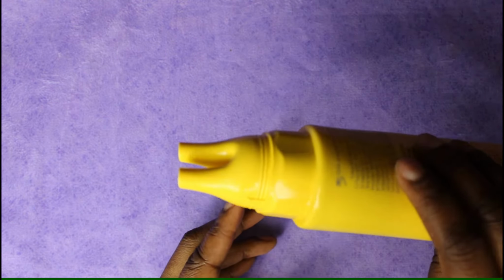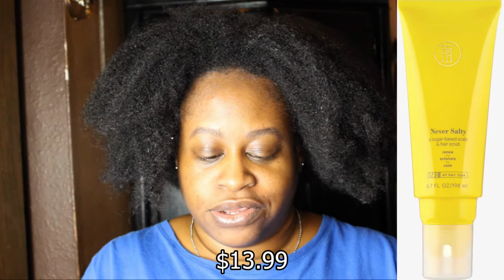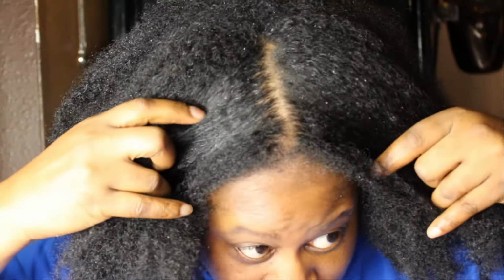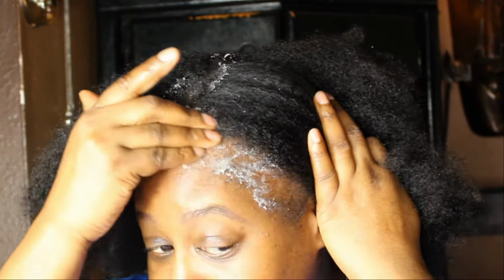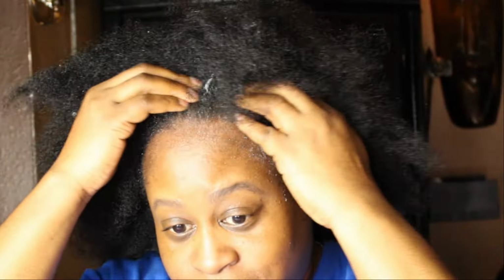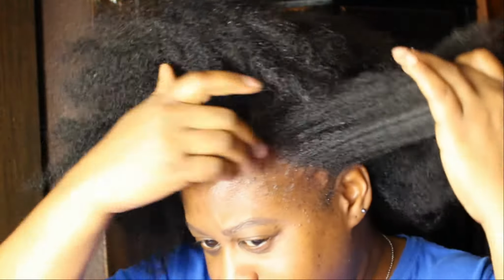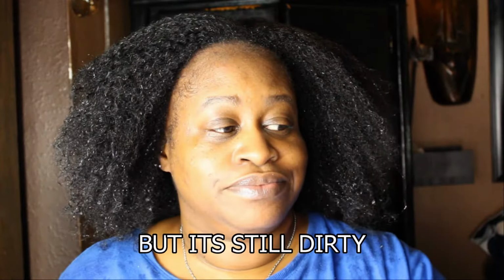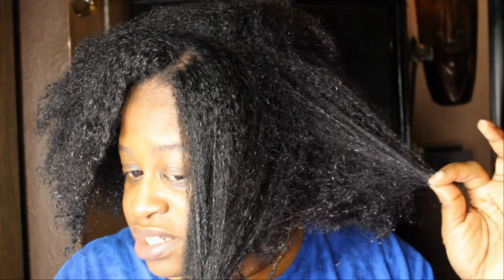TPH by Taraji NEVER SALTY Scalp & Hair Scrub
I finally tried the TPH by Taraji NEVER SALTY Scalp & Hair Scrub. Now Cookie, I hope this really works. Ya'll will have to watch to see if it does or not